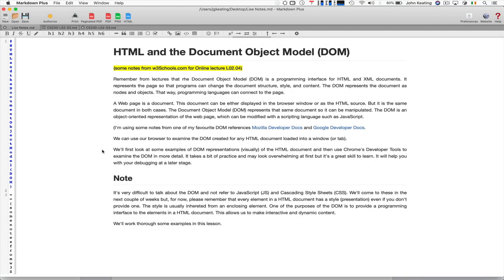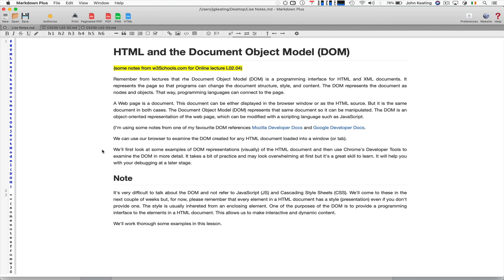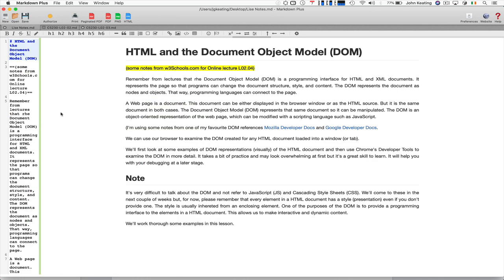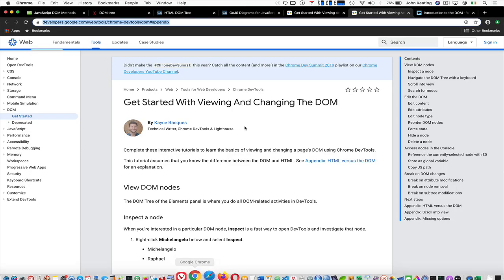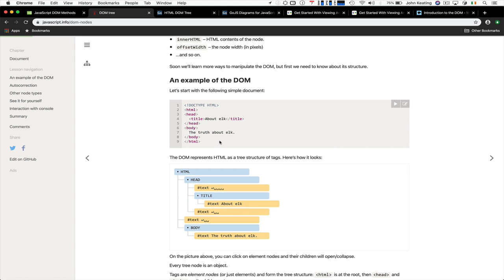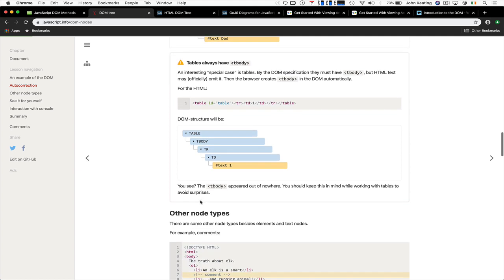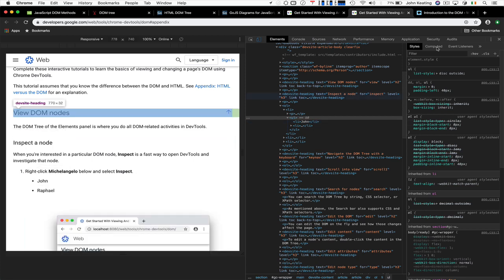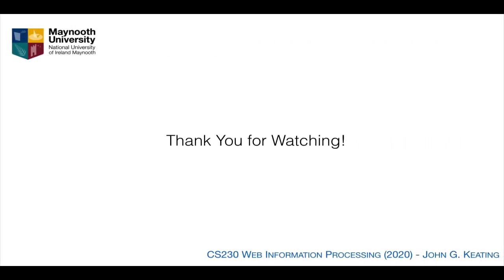CS230 Lecture 02 Lesson 04 - HTML and the Document Object Model (DOM)